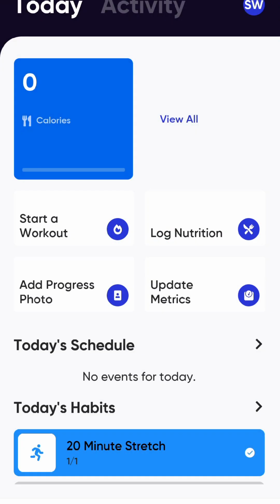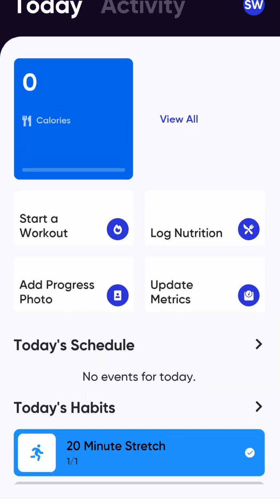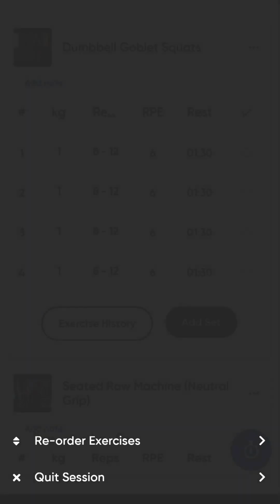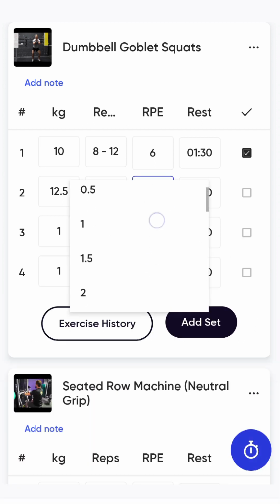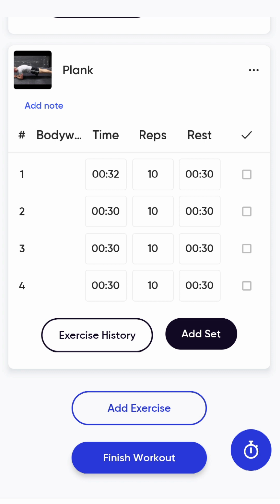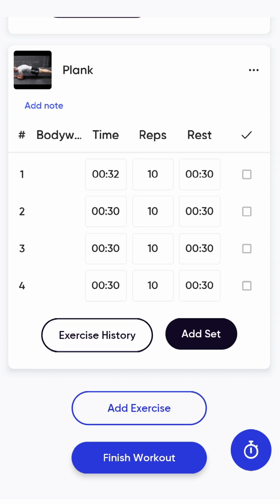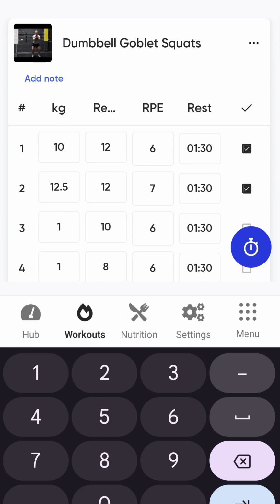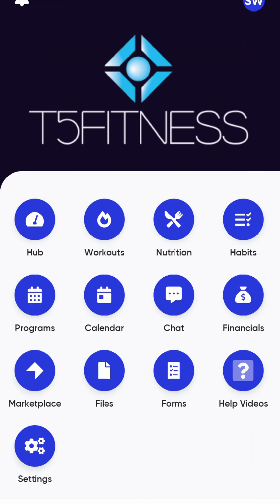Quick Intro On How To Use MyPTHub